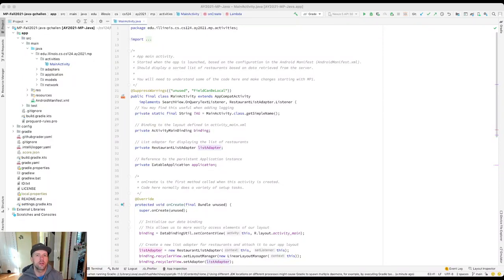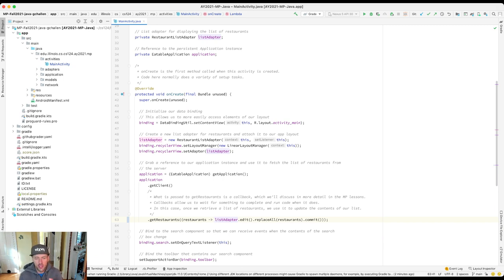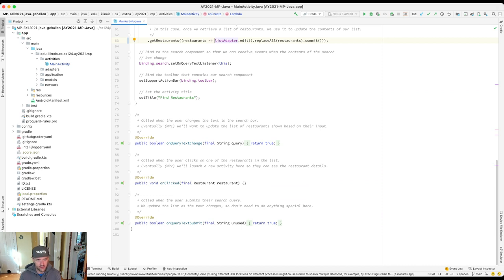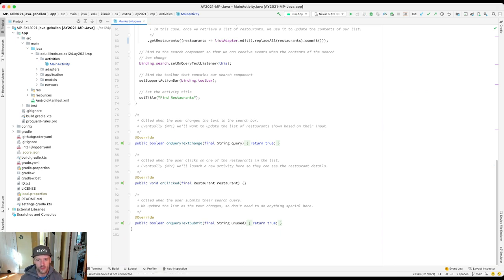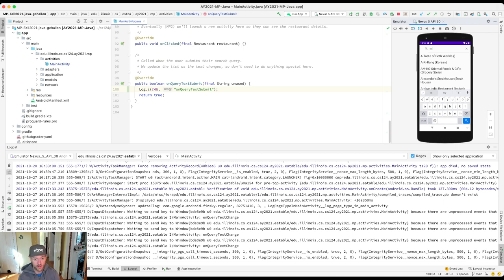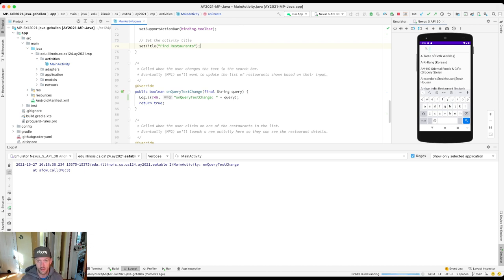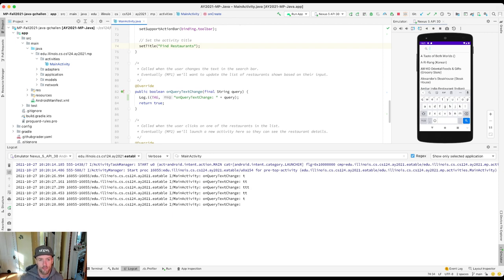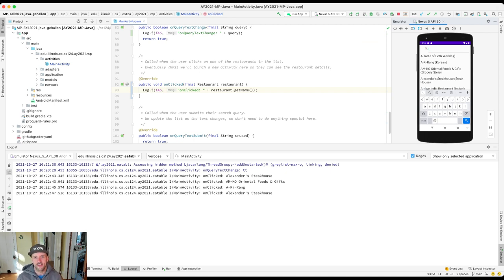CS 124 Java: Introduction to Callback Functions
Let's discuss callback methods and their use in UI programming.